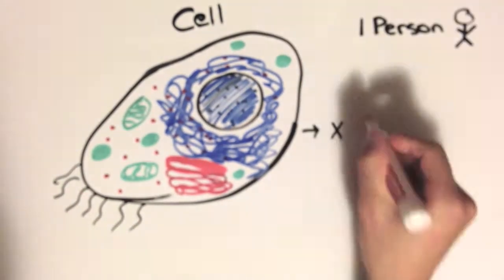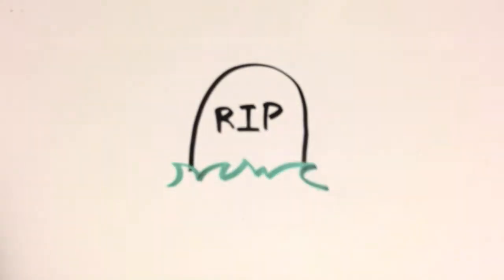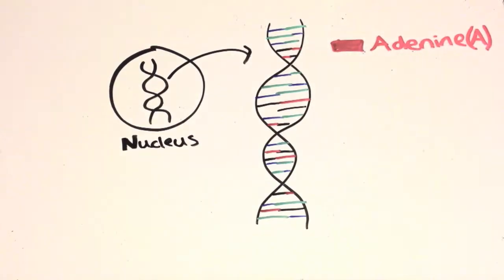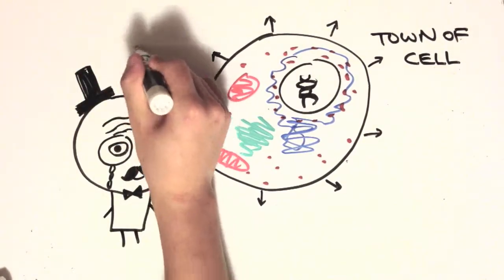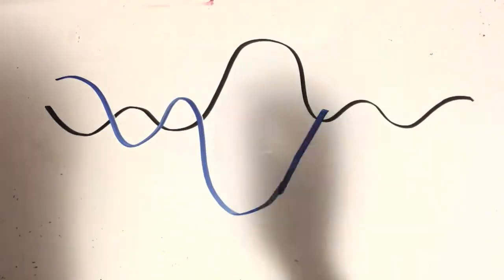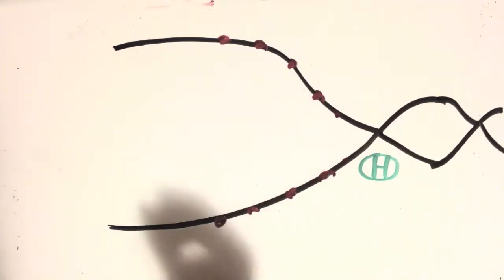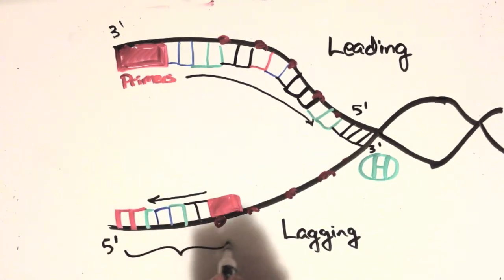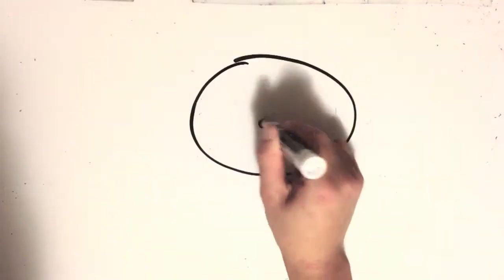Bio 230M Final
Book:

Bray, Dennis, Karen Hopkins, Alexander Johnson, Julien Lewis, Martin Raff, Keith Roberts, and  Peter Walter. "DNA Replication, Repair, and Recombination." Essential Cell Biology. By  Bruce Alberts. 4th ed. New York: Garland, 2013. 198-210. Print.